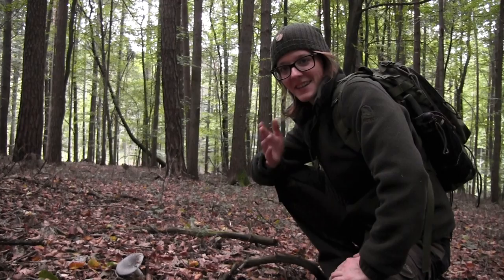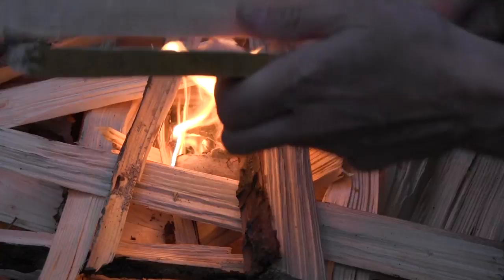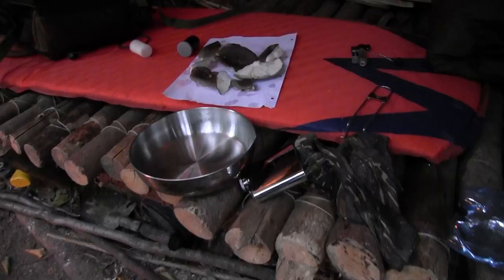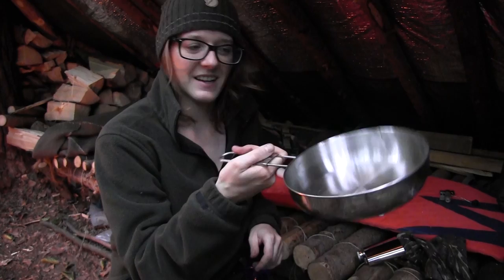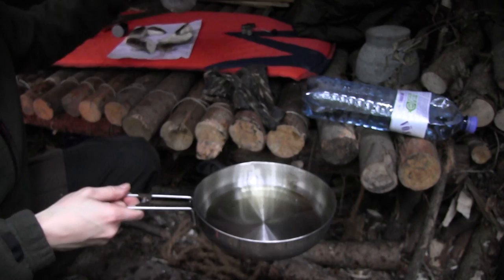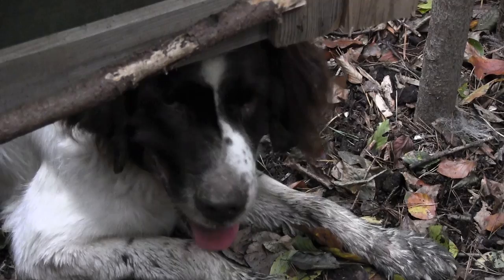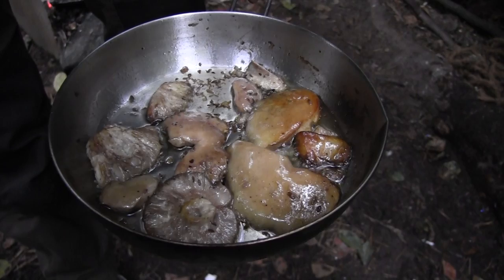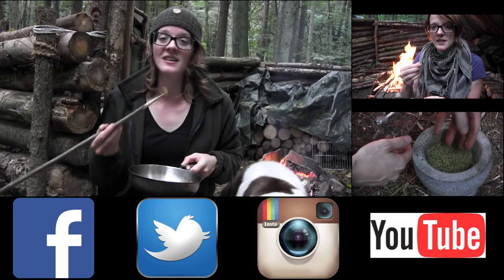Wild Cooking - Russula Mushrooms